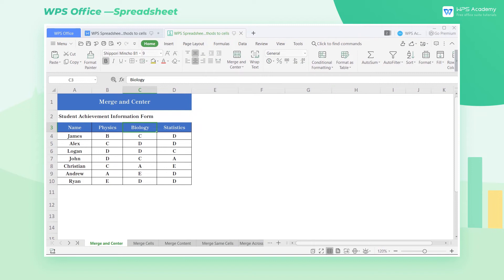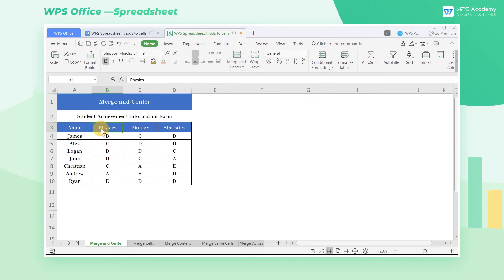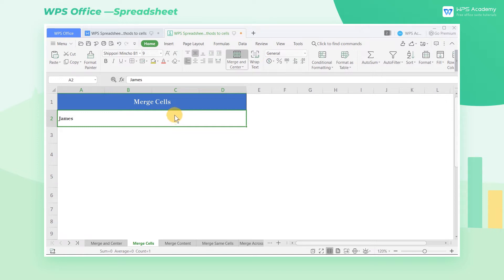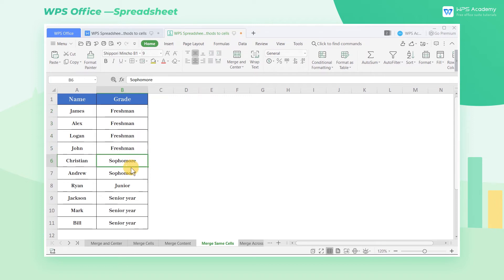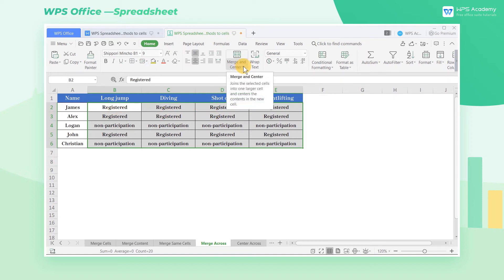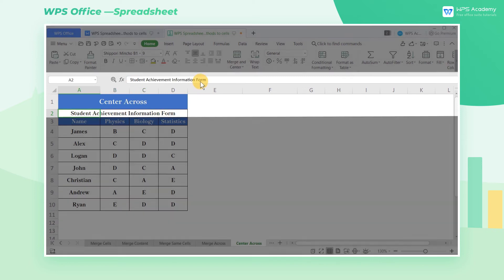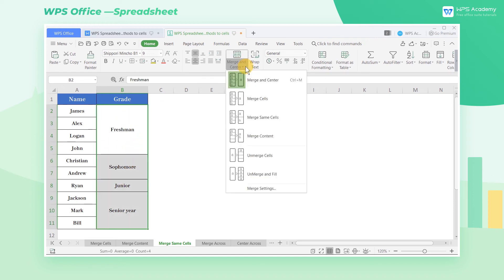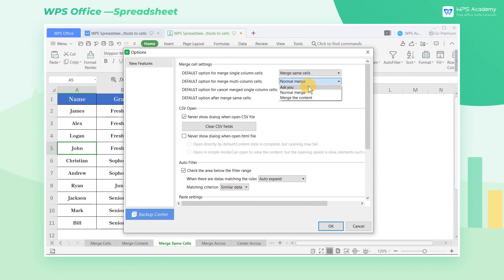[WPS Academy] 1.3.8 Excel: Multiple methods of merging cells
Hi, glad to see you here. Today we'll learn 'Multiple methods of merging cells' in WPS Spreadsheet. Follow our Youtube channel, level up your office skills! WPS Office is a free all-in-one office suite which include Writer(Word), Spreadsheet(Excel), Presentation(PPT) and PDF. Tutorials are provided by WPS Academy, WPS Academy is aim at providing both beginning and advanced office tutorial.